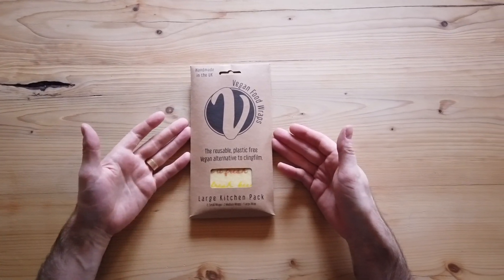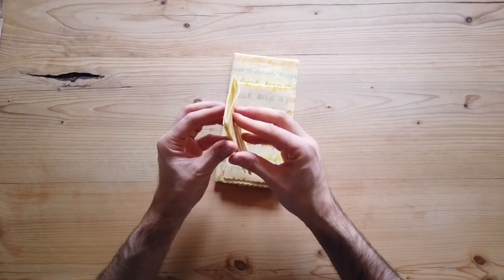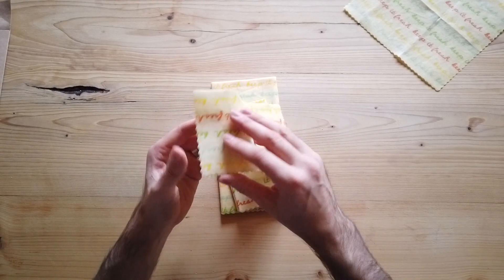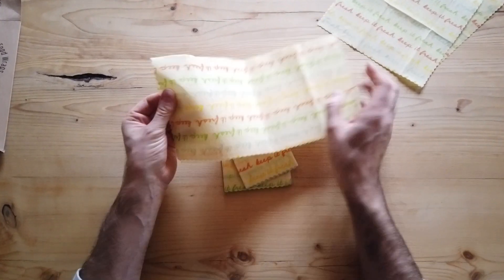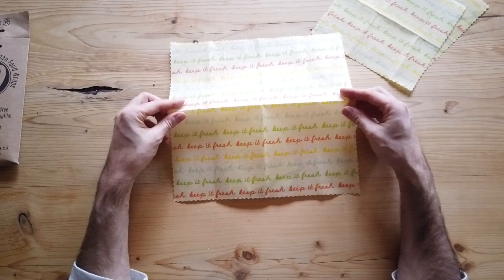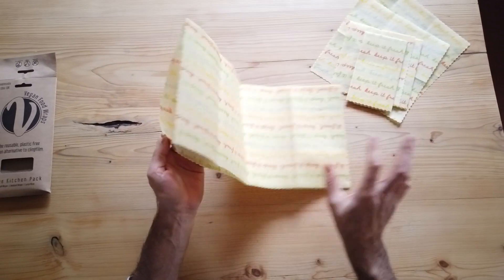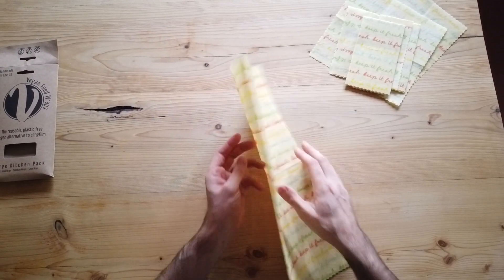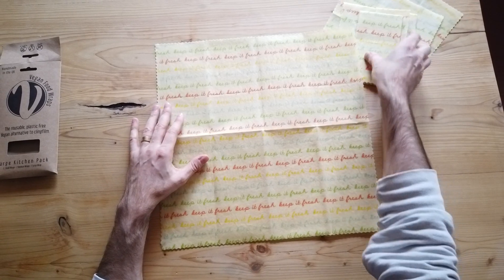Vegan Food Wraps Large Kitchen Pack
Opening up a Large Kitchen Pack from the Vegan Food Wraps Company